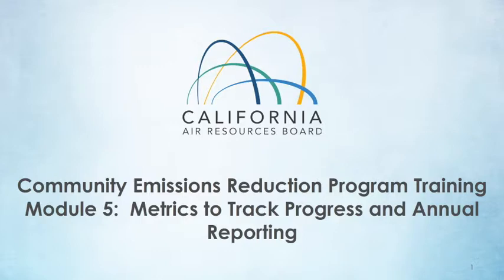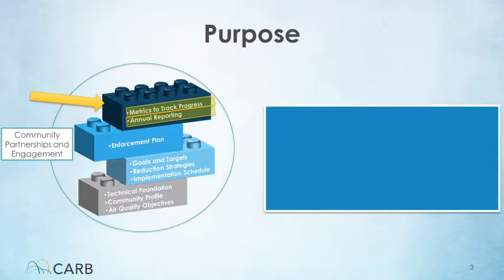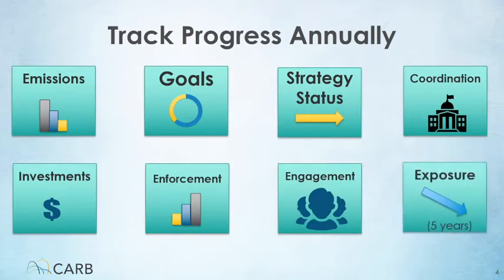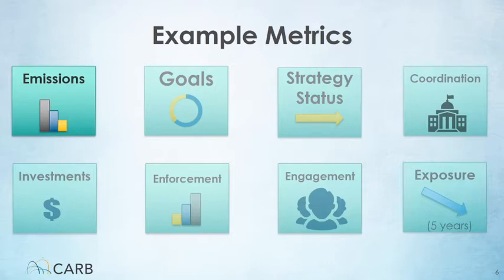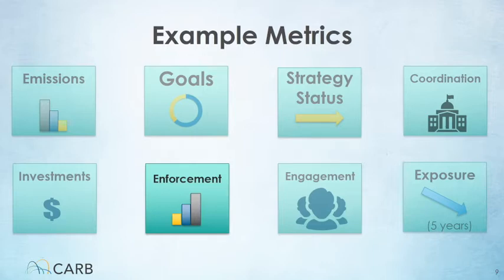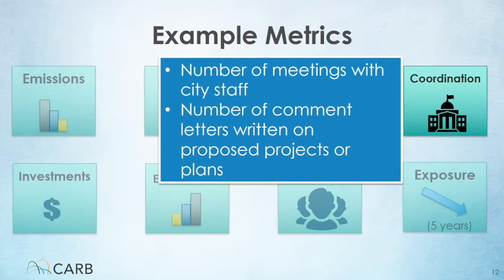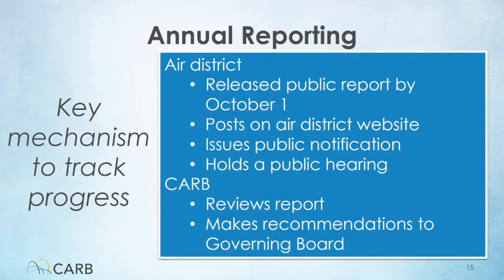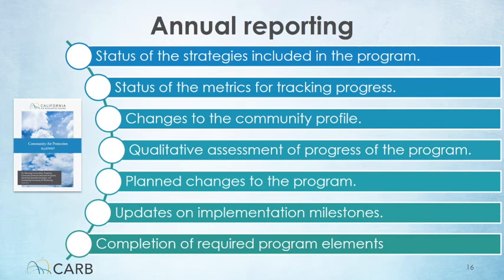Community Emissions Reduction Programs Module 5 Metrics and Tracking Progress